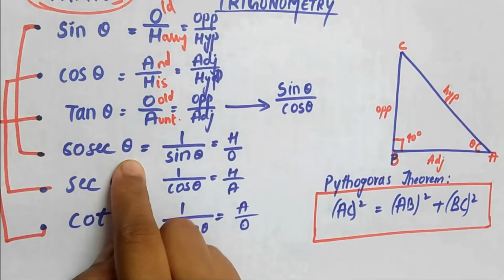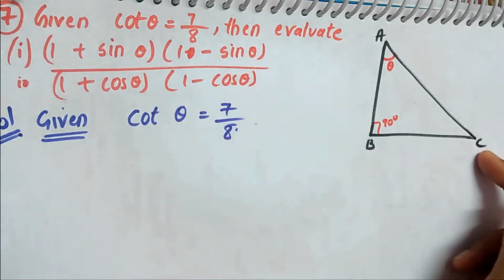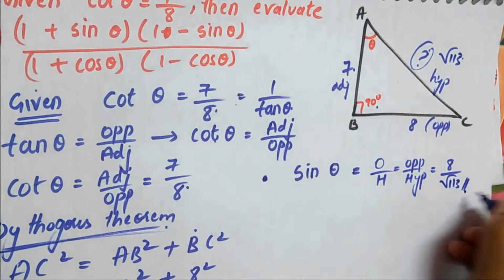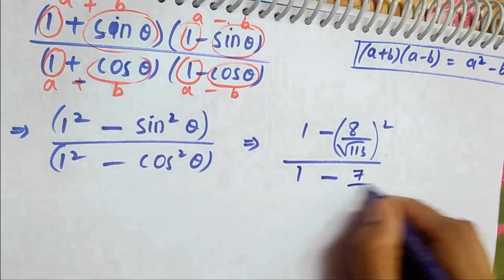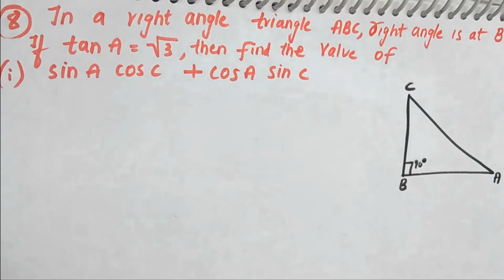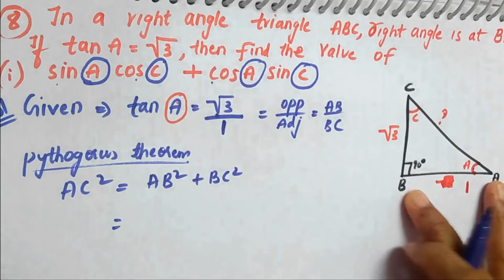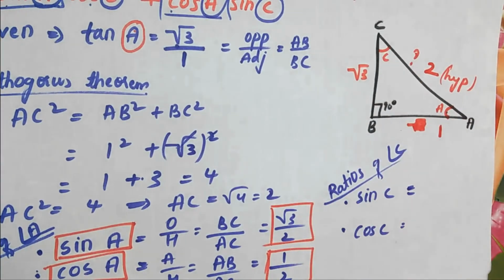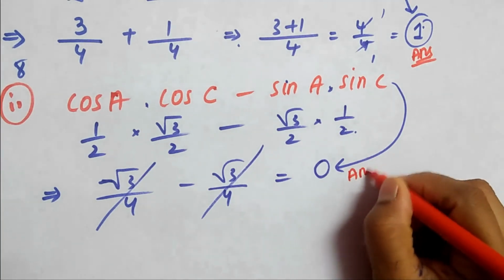Mathematics|Class 10|T.S and A.P ssc board|Trigonometry |Exercise 11.1|By Anjum Hassan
This Videos has solutions of Trigonometry chapter, exercise 11.1-problem number 7 and 8.problem number 6 requires understanding of "similar Triangles" so it will be dealt with along that chapter. The problems of this video pertains to 10th class SSC boards,however other syllabus students can also refer for Better understanding.

Here is the link of previous video which contains Introduction and solutions of Exercise 11.1 problem 1 and 2.
Here is the Link of previous Video containing solutions of Exercise 11.1 problem number 3,4 and 5.